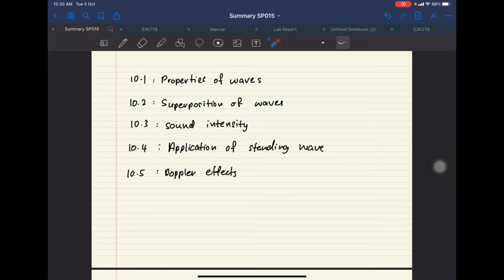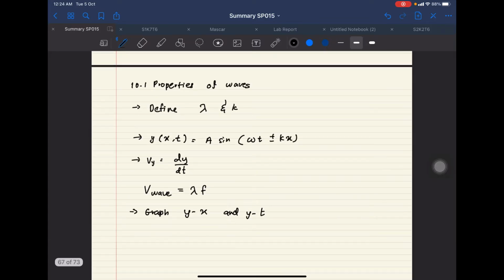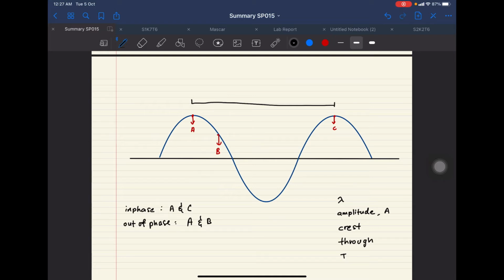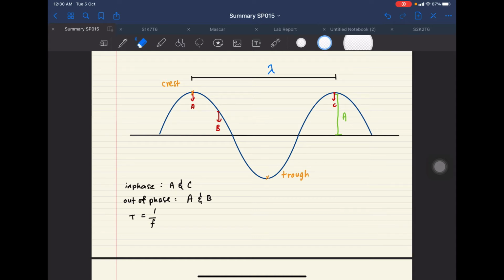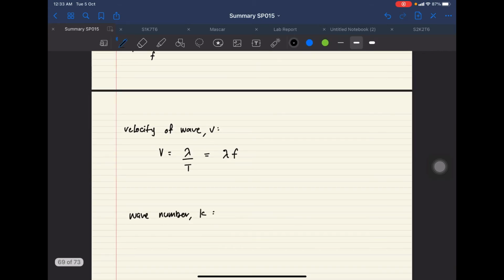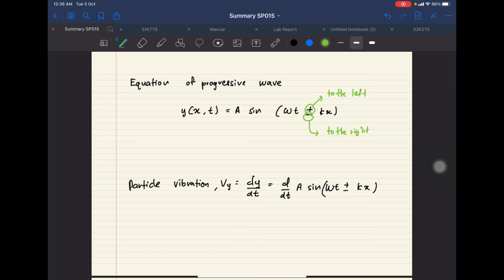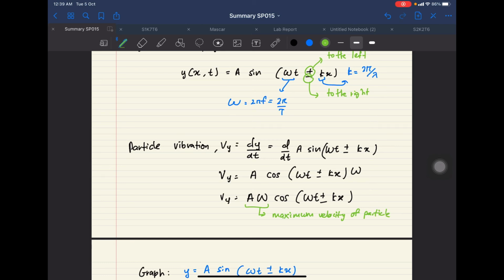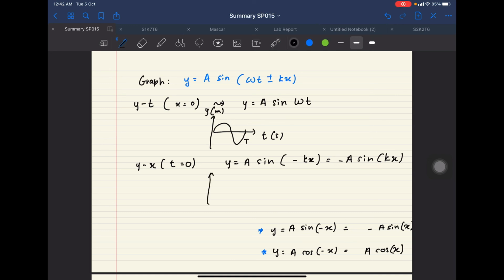SP015 Chapter 10: Mechanical & Sound Waves Part I